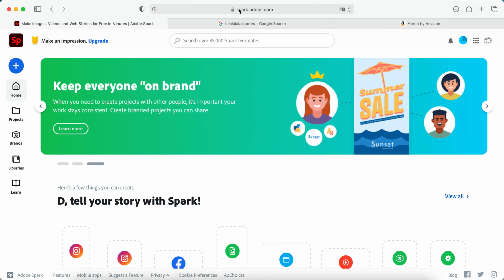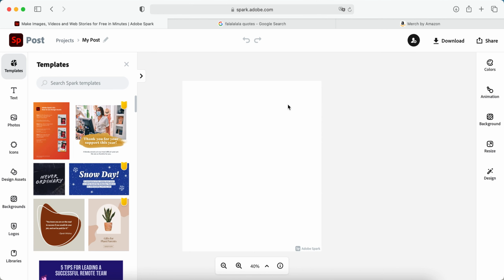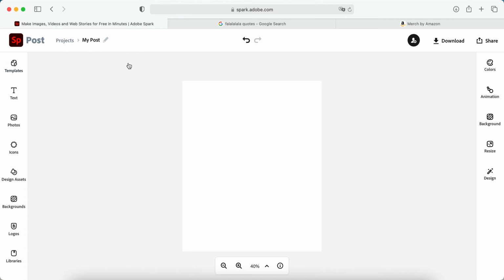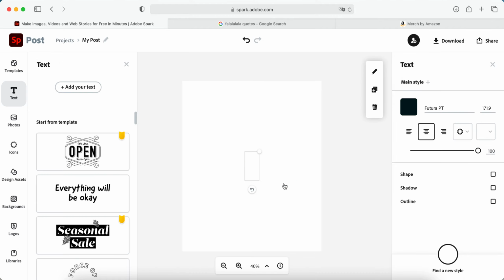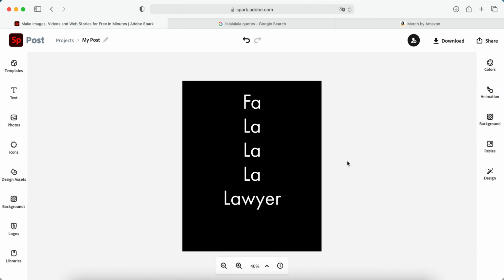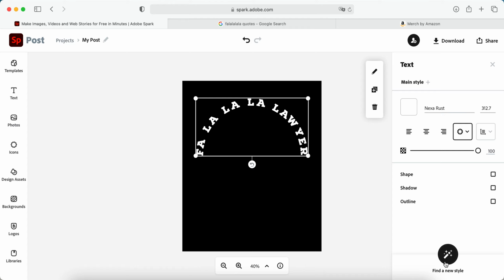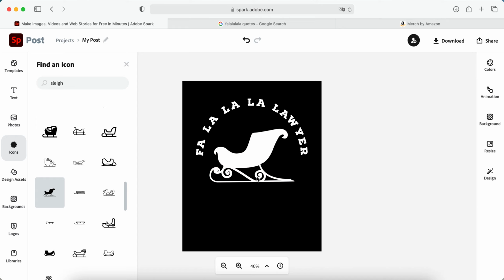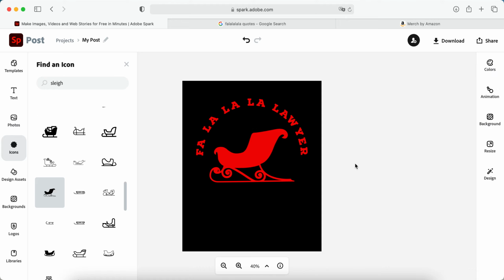How to Create Graphic Designs For T-Shirts (with Adobe Spark) | Under 5 Minutes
One of my all-time favorite & free online tools to create T-shirt (and other print on demand / merch) graphic designs: Adobe Spark!

As it's the Christmas season and everyone is in the mood for milk and cookies (just like Santa is!), I wanted to do a short video tutorial on how you can combine niches.

Christmas AND law niches - Fa La La Lawyer.

Genius? Or terrible joke that belongs with Dad Jokes?

Make sure you get the template size right. Today, we used Merch By Amazon's t-shirt template size:

Simply use a different template size if you're using a different print on demand provider :)

Adobe Spark makes it REALLY easy to re-size. This function is a paid-function in Canva (or you have to start from scratch).

SMASH that thumbs up button and give it a LIKE - it helps with the YouTube algorithm.

Till next time, season's greetings!